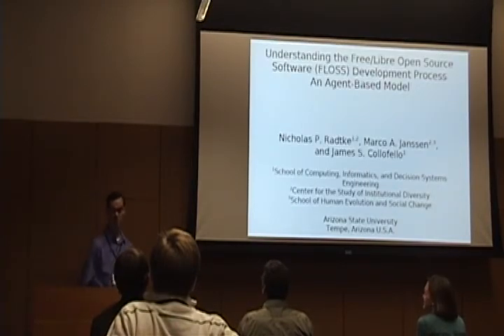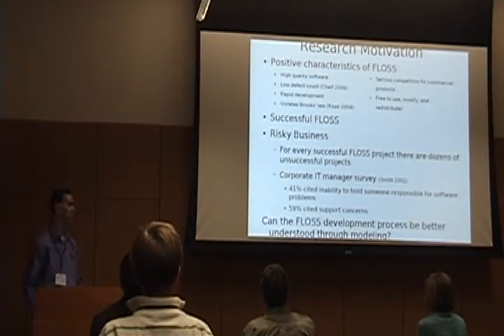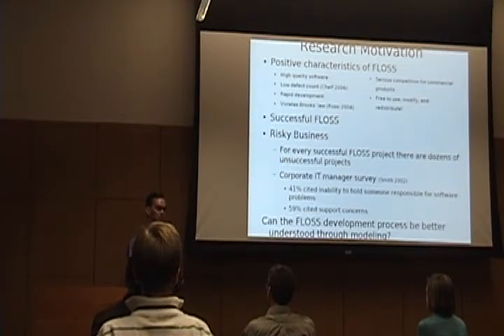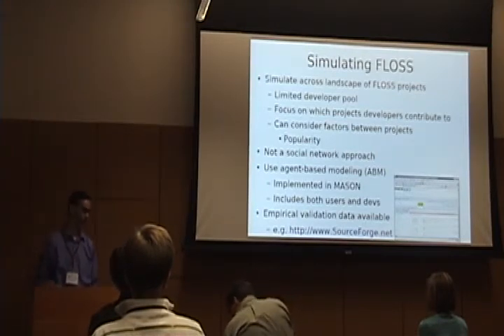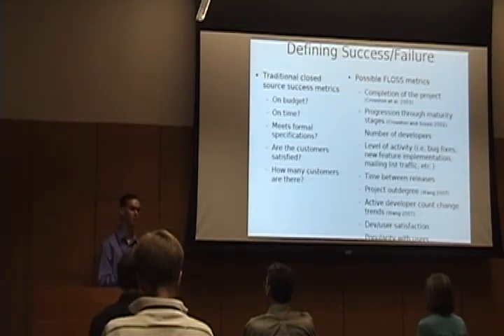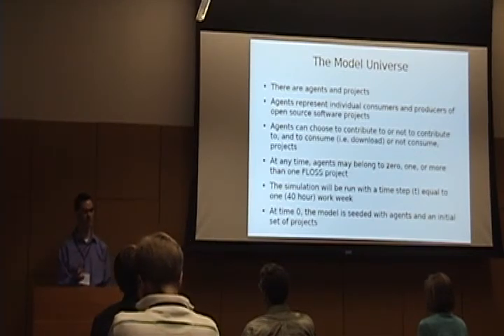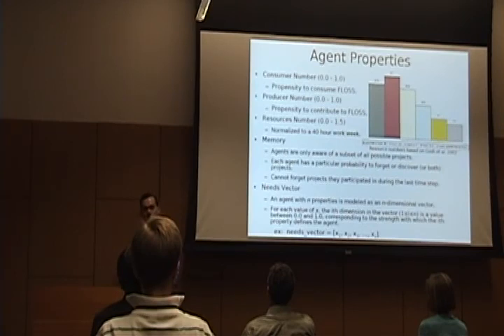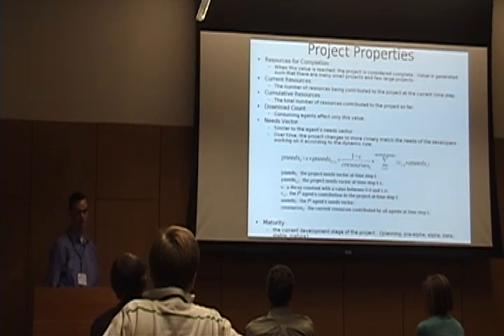2010 IASC NA Regional Meeting - Session 2.3: Digital Commons - Nicholas Radtke 1/2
Understanding the Free/Libre Open Source Software (FLOSS) Development Process: An
Agent-Based Model

Authors: Nicholas Radtke, Marco Janssen and James Collofello